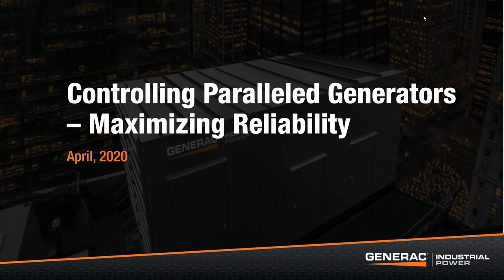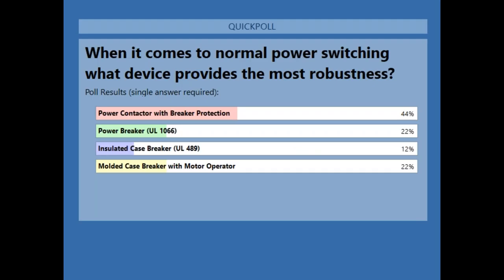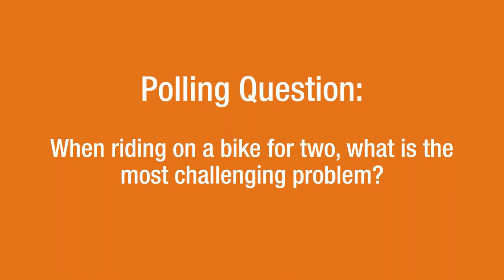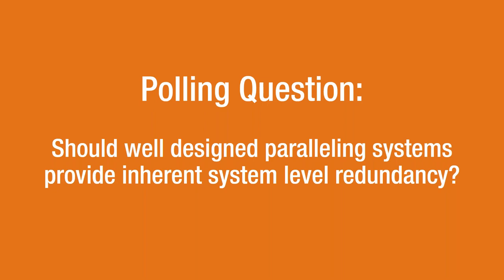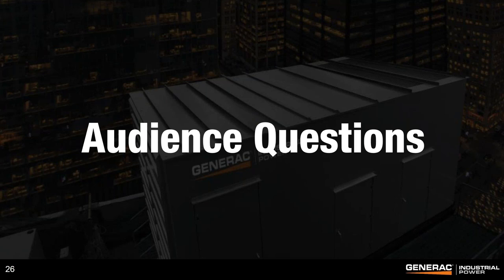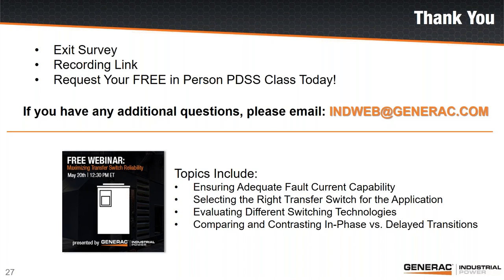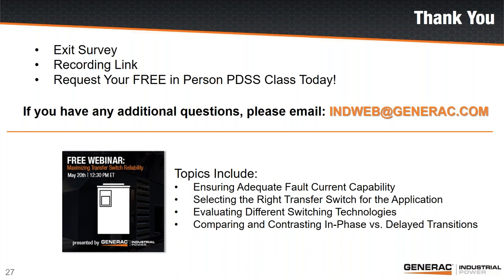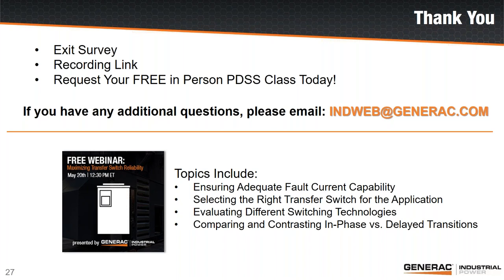Controlling Paralleled Generators